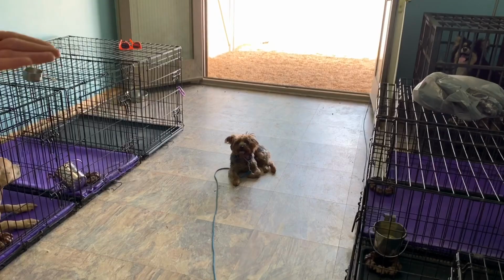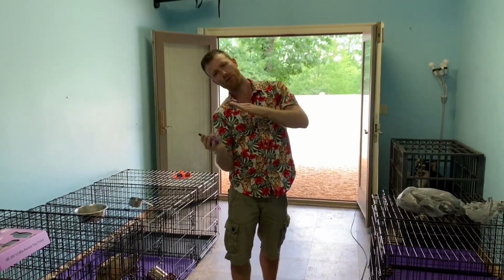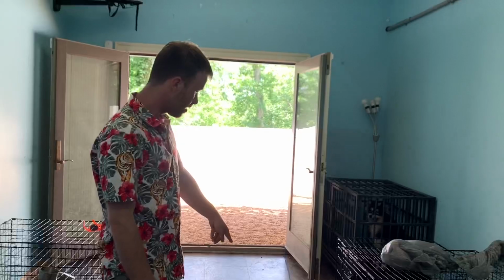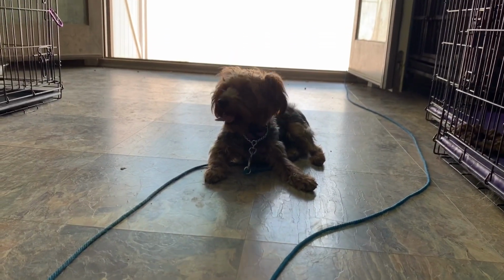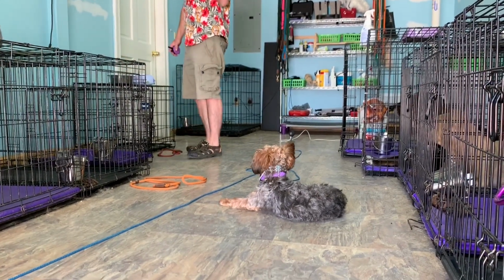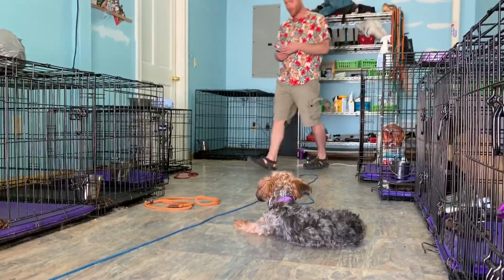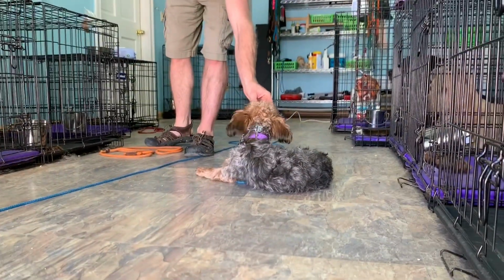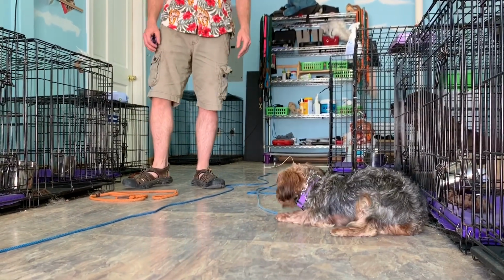More Foundation work with Sparkle the Yorkie Poo